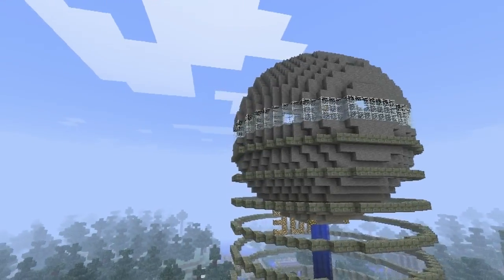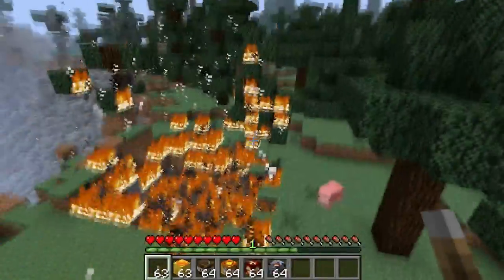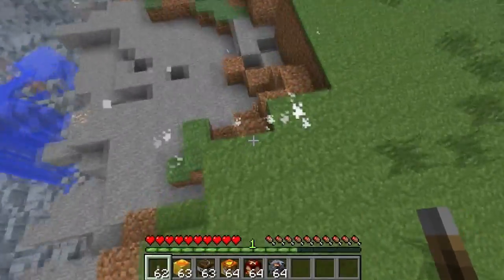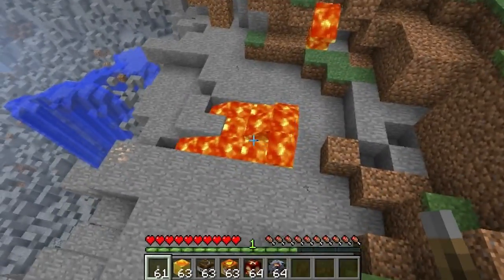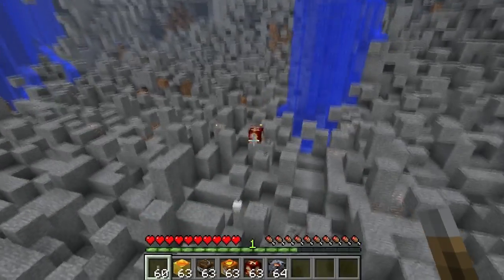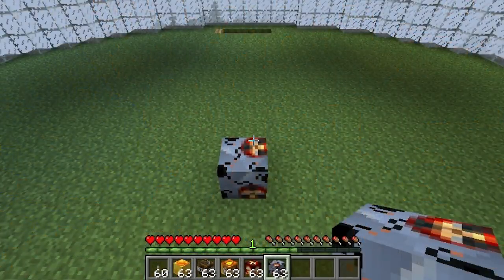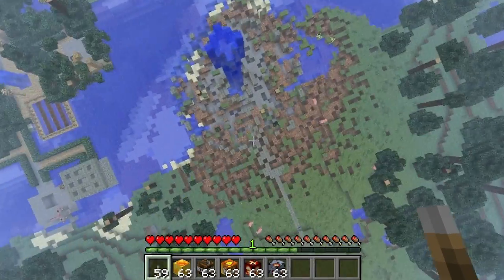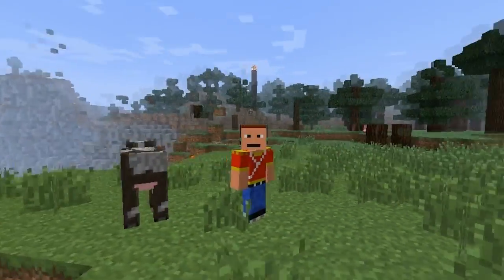Minecraft | Episode 325 | TNT MOD | iPodmail | 1.0.0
1.0.0 Notch Mojang minecraft mine craft 1.9 beta minecon steve head Pegasus creeps aether pig man ipodmail nether realm rare creepy scary fire game pc gaming play live Mining Shaft creeper Water Diamond Gold Redstone Ore creatures axe modding Mo mod diamond statue boots viral guru best minecrafter sly tornado mods shaft adam subscribers zombie spider facebook tale of kingdom herobrine yogscast Material Detector Mystic Dragons Rc Plane Blood minecraft mods